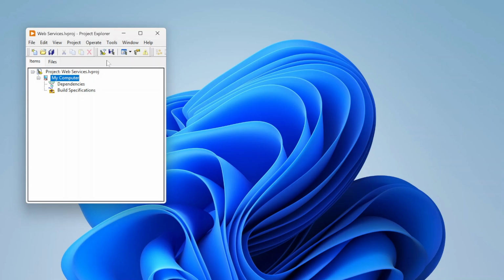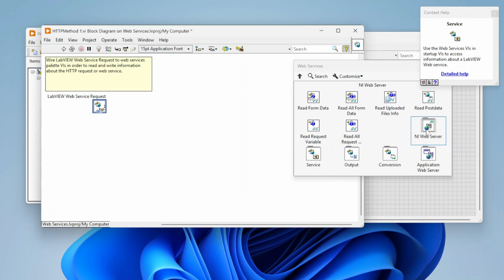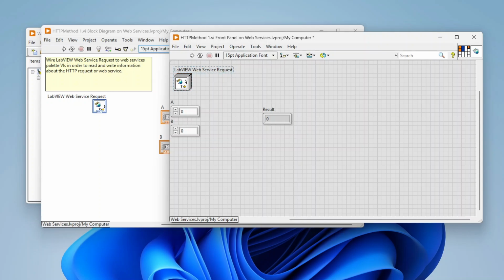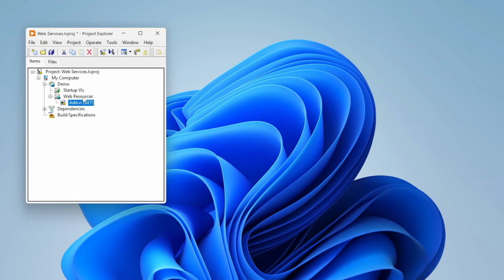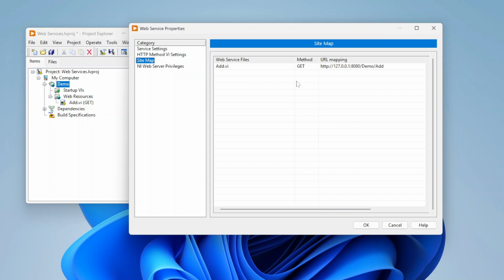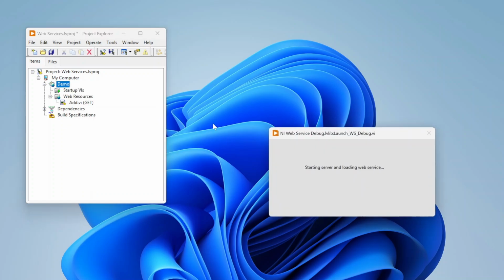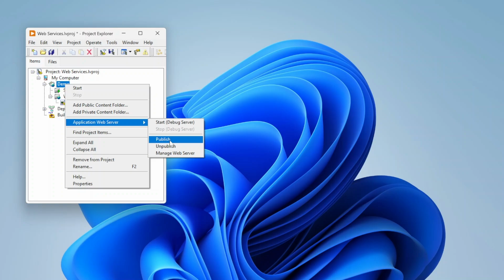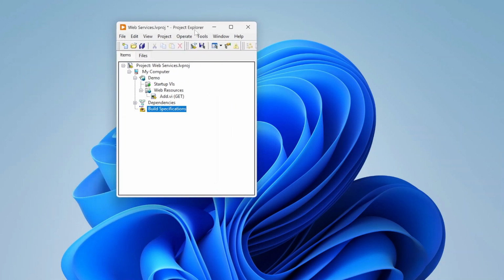Web Services in LabVIEW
Learn how to create and deploy web services in LabVIEW to enable remote communication and control for your applications! This step-by-step tutorial is perfect for anyone looking to expand their LabVIEW skills and integrate web-based functionality into their projects.

What you’ll learn in this video:

-What Are Web Services? An introduction to web services and their applications in LabVIEW.
-Setting Up a Web Service: Step-by-step instructions for creating a web service in LabVIEW.
-Handling HTTP Methods: Learn how to work with GET, POST, and other HTTP methods for data exchange.
-Testing Your Web Service: Use tools like web browsers or API clients to validate and debug your service.
-Practical Use Cases: Explore real-world examples like remote monitoring, data retrieval, and system control through web interfaces.

By the end of this video, you’ll be able to create web services in LabVIEW to extend the functionality of your applications and enable powerful integrations.